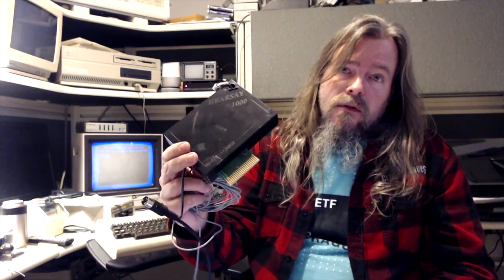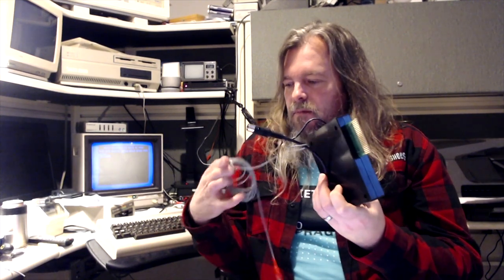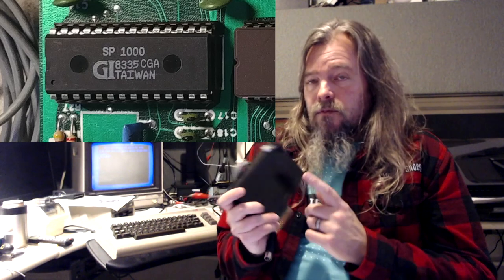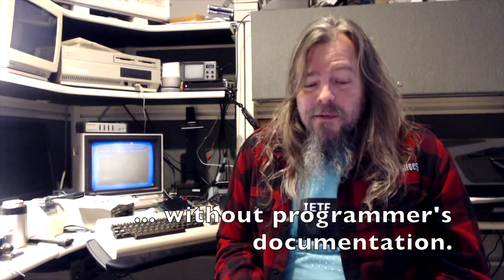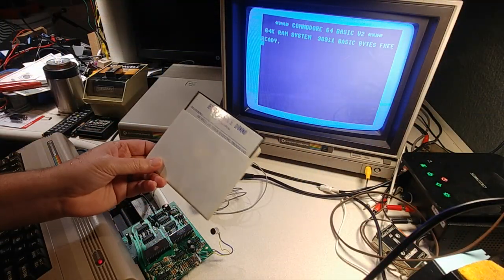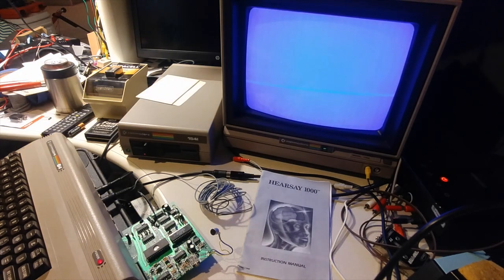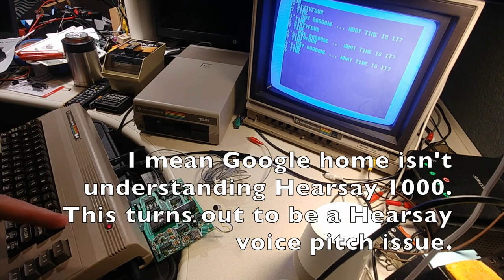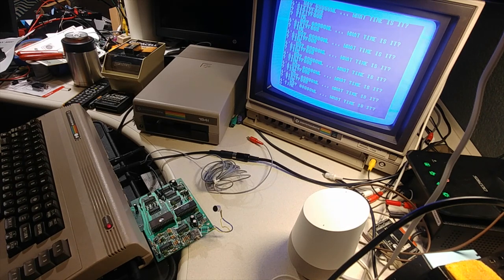Hearsay 1000 voice synthesis and recognition for the C64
In this video we give a thorough look at the Hearsay 1000, a speech system for the Commodore 64 (1986) based on the General Instrument SP1000 integrated circuit (1982). We research its origins, run an insufferable demo, and then write a simple BASIC program to test it as a "relay" to the Google Home, assessing its voice recognition and speech quality.

00:00 intro
04:00 General Instrument SP1000
04:45 Lis'ner 1000 (ancestor of the Hearsay 1000?)
06:00 Hearsay history
08:40 fixing the RESTORE key (necessary for Hearsay 1000)
09:55 running a Hearsay 1000 demo
12:38 Hearsay 1000 training and testing with Google Home
16:38 YAY! The 64 relays my spoken command to the Google Home!
17:25 concluding thoughts

Speech Synthesizers For the Commodore Computers Part II by Morton Kevelson (Ahoy! Magazine 1986, page 32)

Speech Synthesizers for the Commodore Computers by Morton Kevelson (Ahoy! Magazine 1986, page 33)

 Talk is Cheaper by Mickey McLean (COMPUTE!'s Gazette, Aug. 1988, page 21)

Any mistaken conclusions about the the history are my own, but are based on my readings of others. Please post corrections as comments.